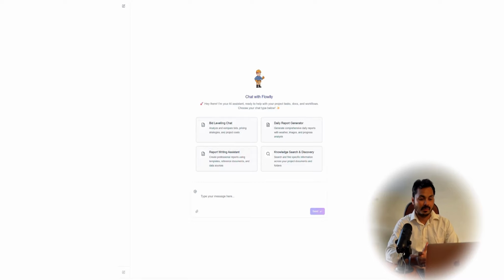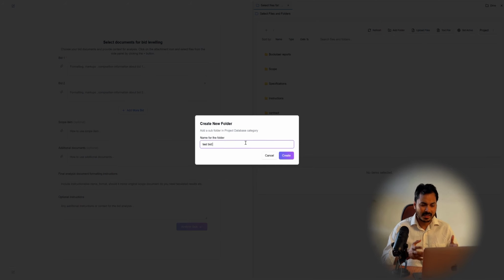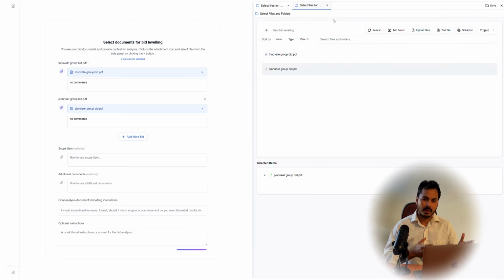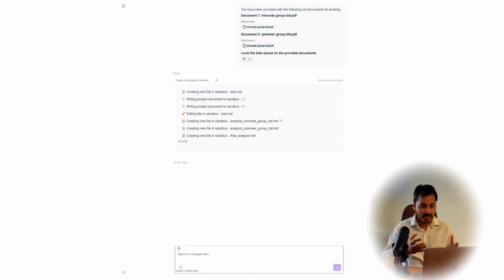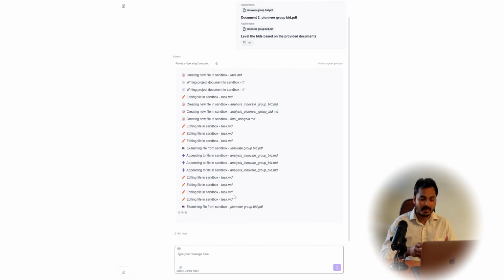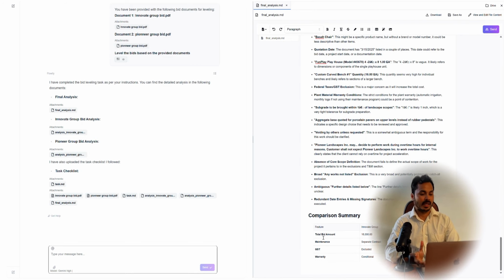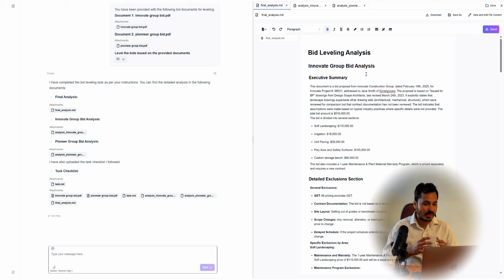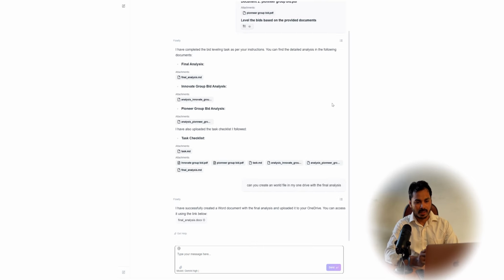Automated bid levelling with chatgpt || Flowlly || Ai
Explore the AI revolution in construction with Flowlly! Our latest video delves into how Flowlly is transforming project management, making it smarter, faster, and more efficient. Don't miss out on the insights that could elevate your construction projects to the next level.

Your support helps us grow and bring more valuable content to you!